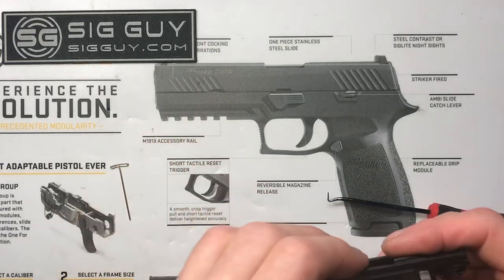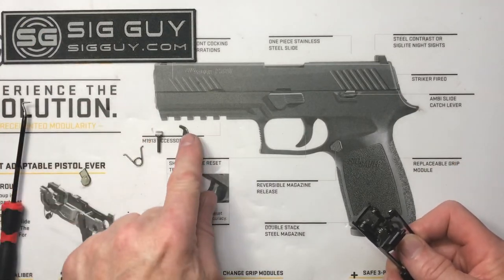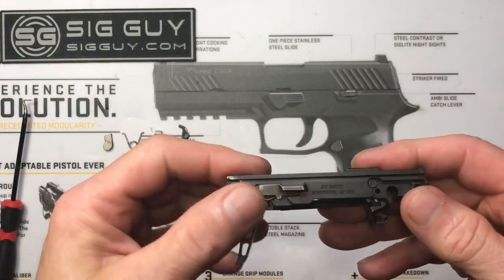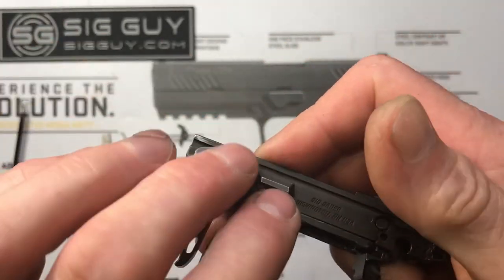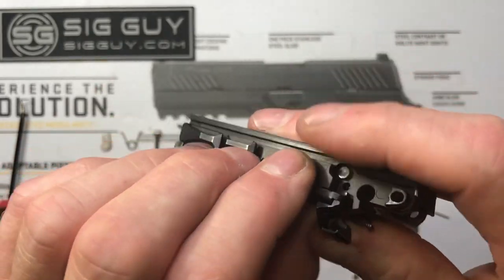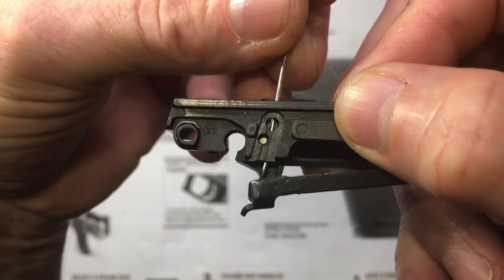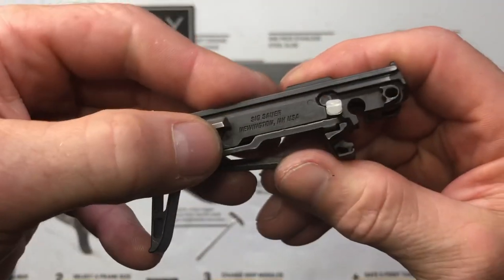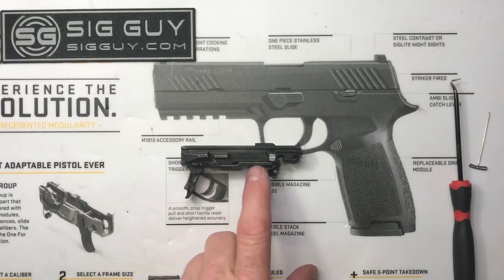Quick new method of trigger install